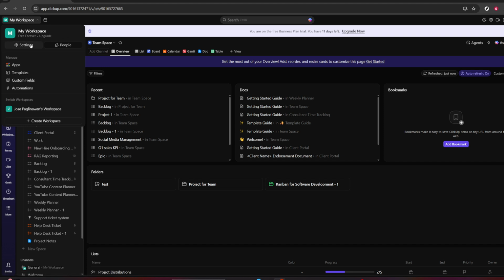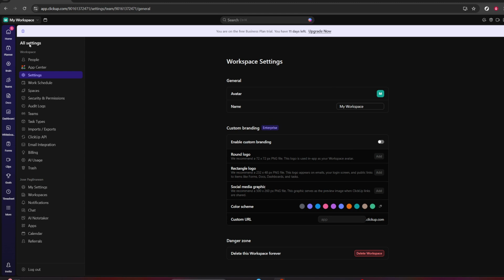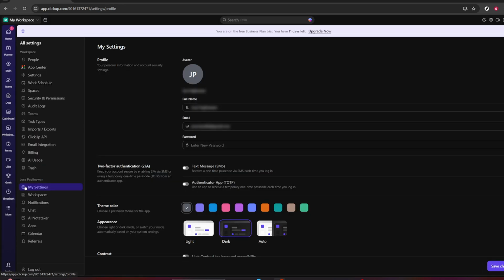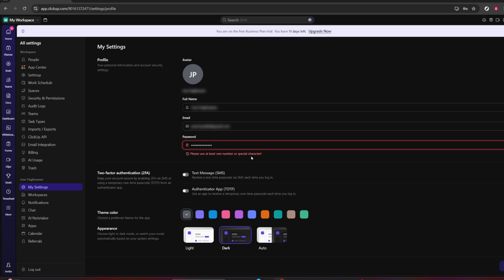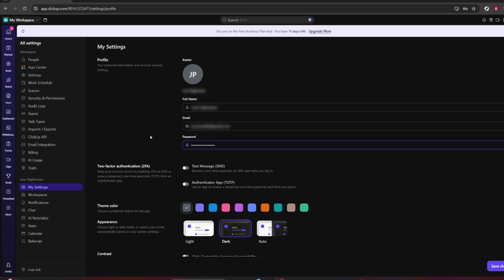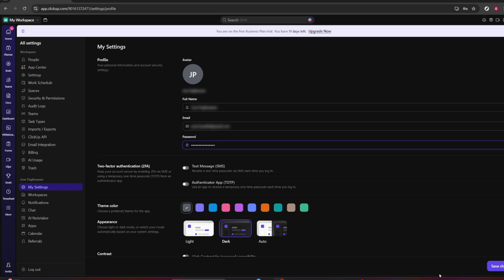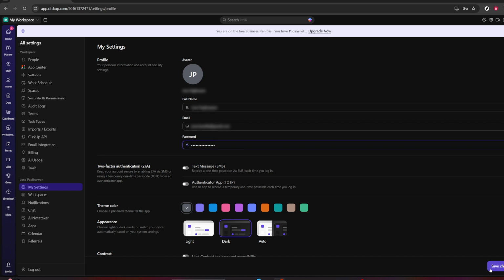How to reset password in ClickUp [FULL GUIDE]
In todays video we cover How to reset password in ClickUp